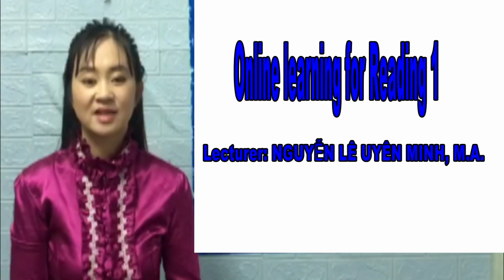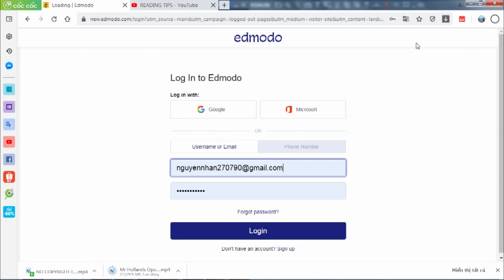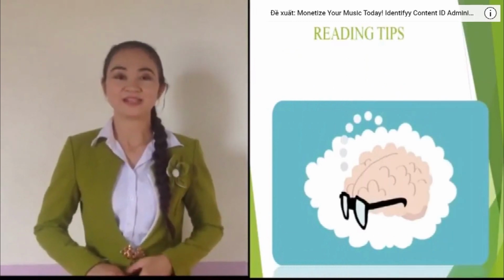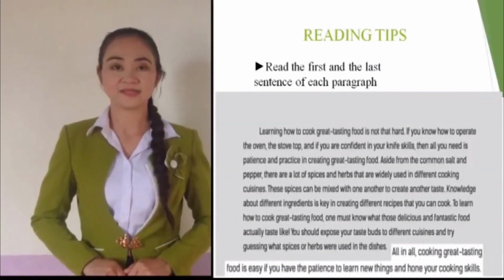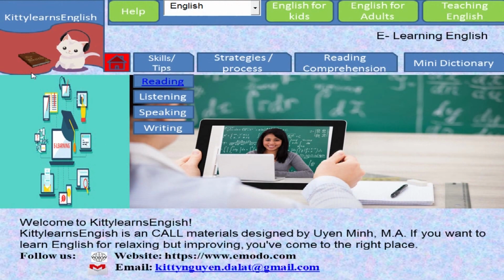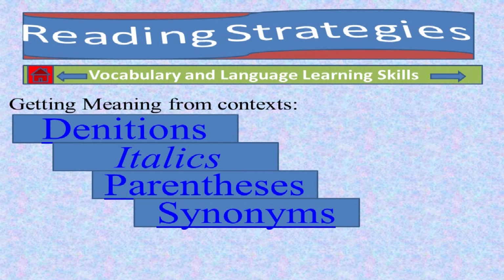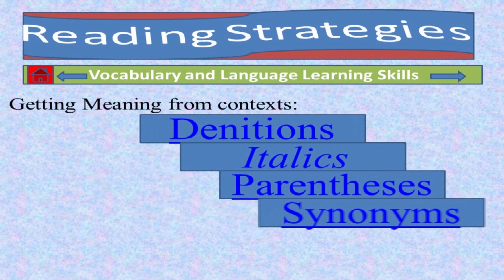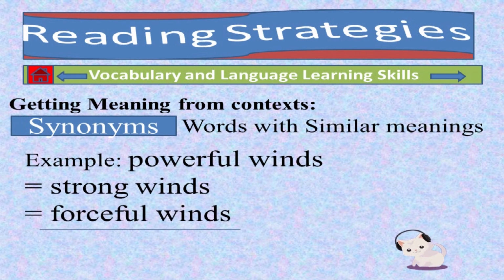UPT READING 1 CLIP 1